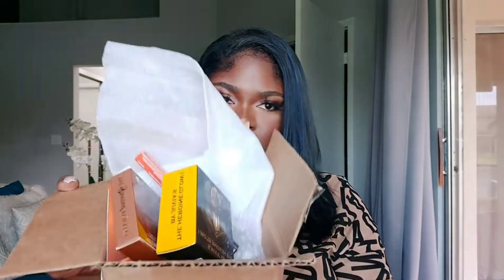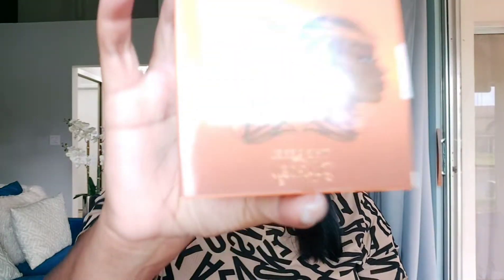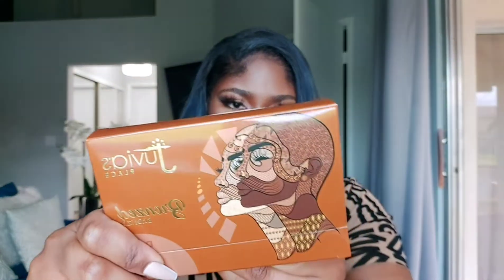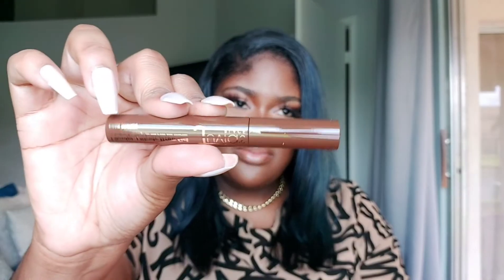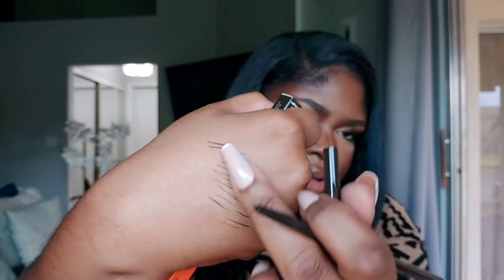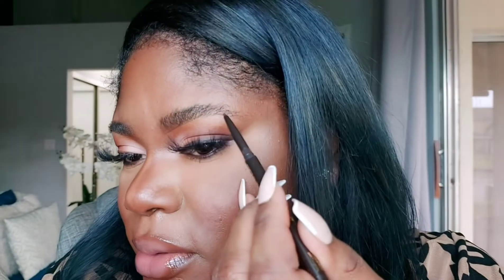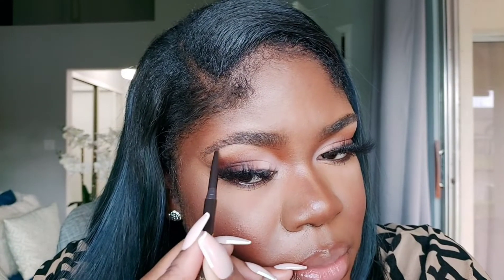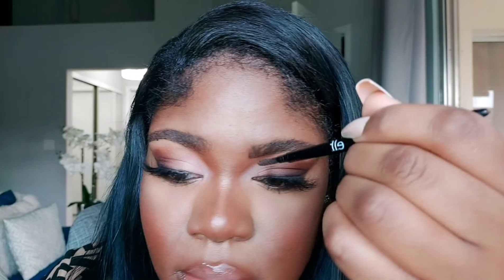NEW JUVIA'S PLACE MAKEUP HAUL + I SCULPT I SHADE BROW REVIEW AND DEMO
In today's video we have NEW JUVIA'S PLACE MAKEUP HAUL + I SCULPT I SHADE BROW REVIEW AND DEMO. I have been wanting to try some new brow products and Juvia's place came out with their I SCULPT I SHADE line right on time. A look is not a look if your brows are not on point. There were also a few other products I picked up which will be linked below. I hope you enjoy the video. Meet you in the comments Kitty.

Juvia's Place Bronzed duo Bronzer

Juvia's Place Rebel Quad Honey eyeshadow palette

Juvia's Place The Heroine Glow Highlighter I

I Sculpt, I Shade Brow Pencil Ebony

I Sculpt, I Shade Brow Gel Dark Brown

i Sculpt, I Shade Brow Pen